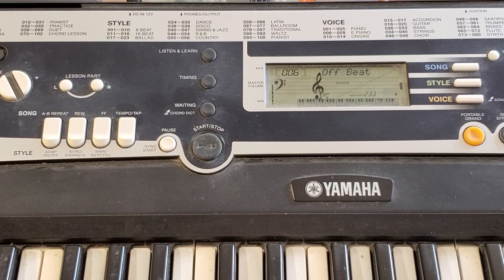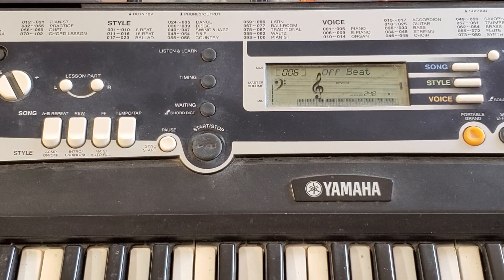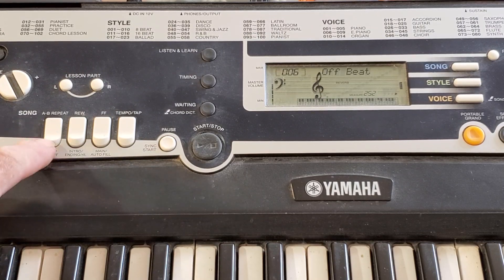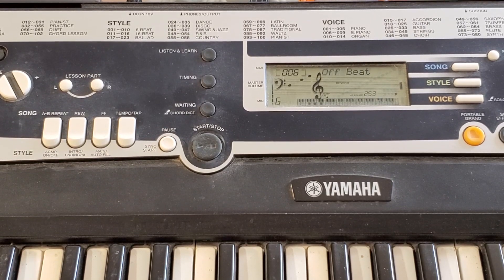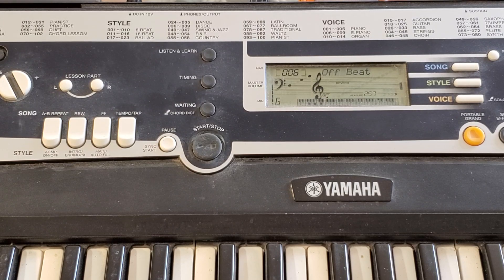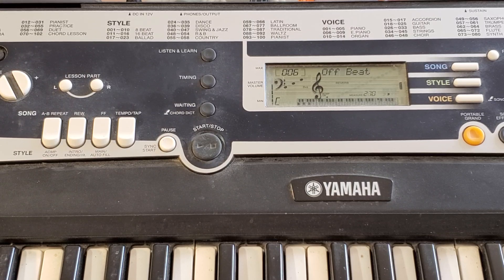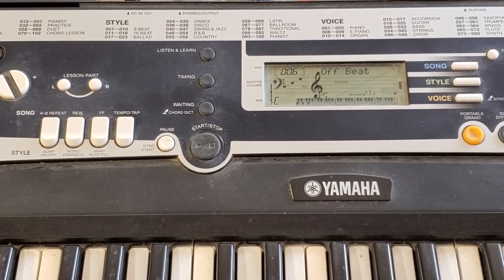🎶🎹 Yamaha Keyboard Capabilities! 🎵🎹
🎹 Yamaha Keyboard capabilities are highlighted!

Off Beat Style with Accompaniment.